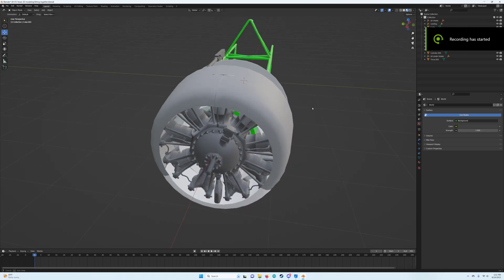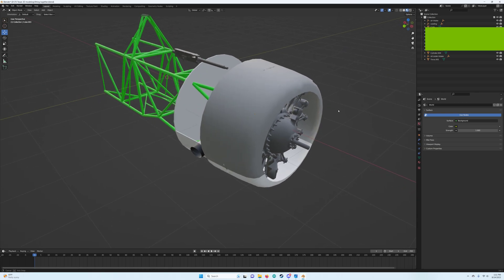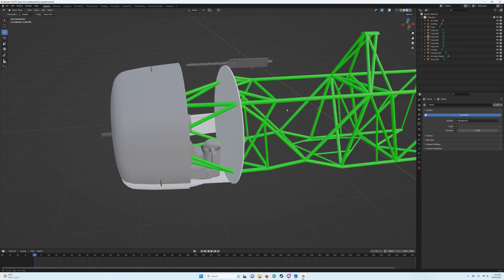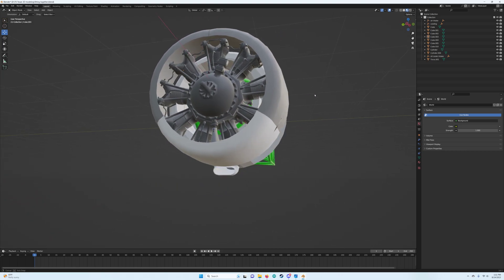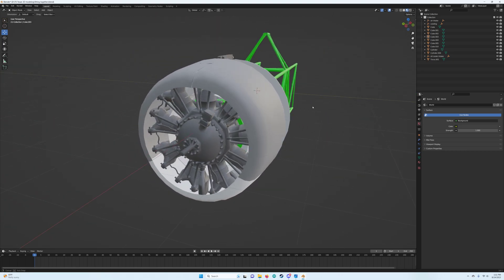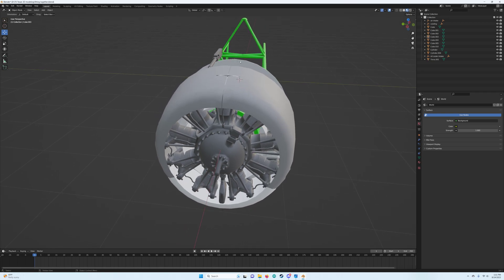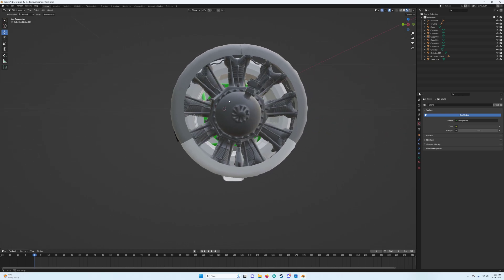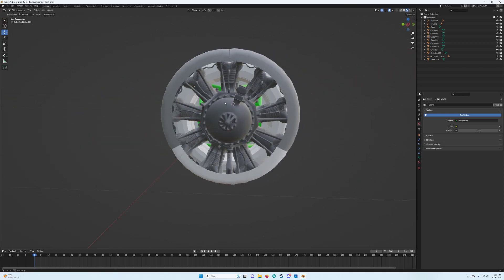T6 Texan/SNJ Update 08 24 2023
A quick update showing some of the subtle details of my upcoming DCS World SNJ.

The Project documentation and links so far:
I have a read only development log, as well as other channels that invite open minded discussion, comments, feedback, and community outreach. I post quite often, sometimes daily, about what progress I have made - mistakes and all, almost completely unfiltered.

I keep additional posts behind the paywall, namely information about my sources and information I consider somewhat confidential in terms of development (anything actually confidential I wouldn't post on a public website).

I will also be using this YouTube channel for documenting milestones of my progress.